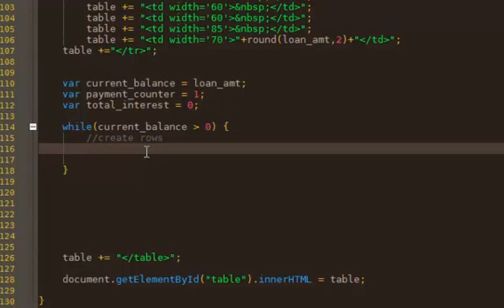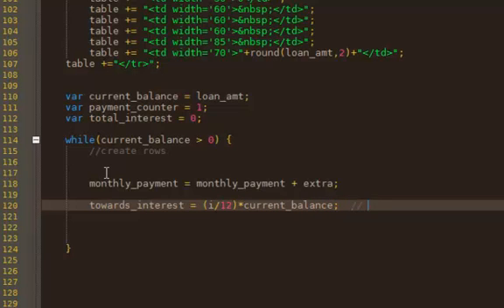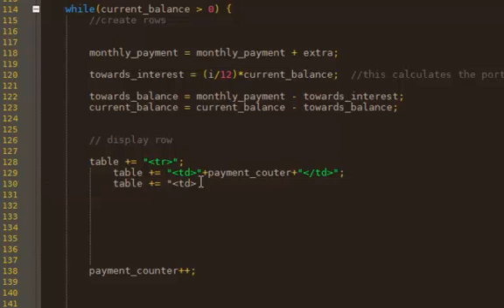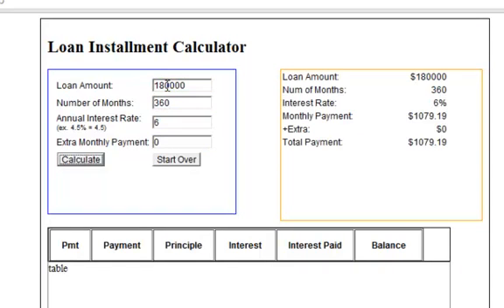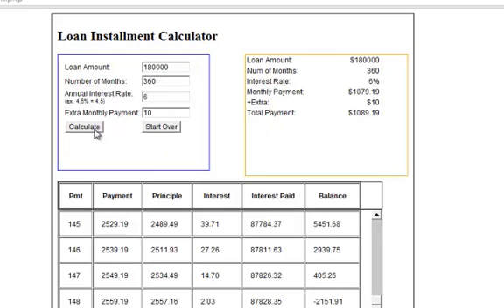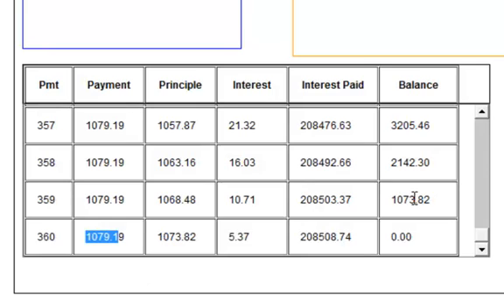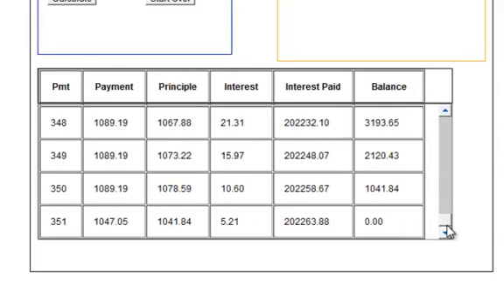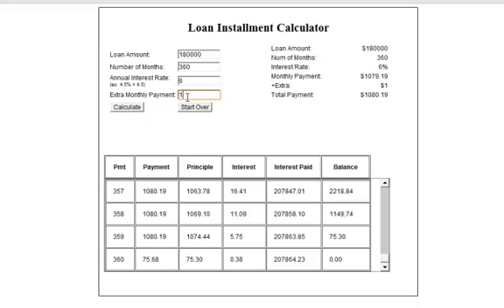Javascript Loan Calculator - Part 8 - Finishing up the Amortization Table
In this video we finish the script for the amortization table.  We tweek a few things and clean up some of the code.